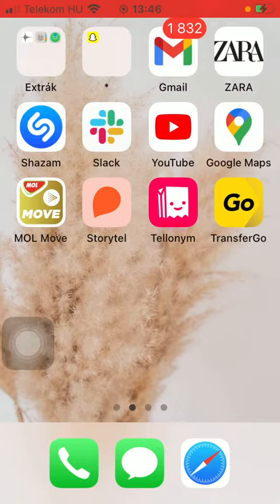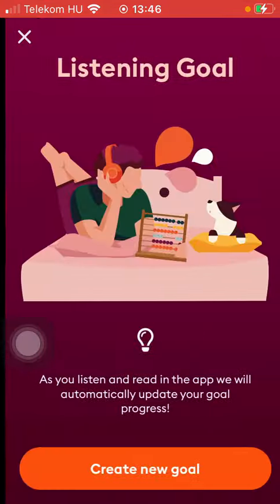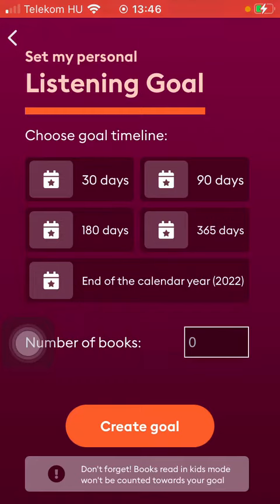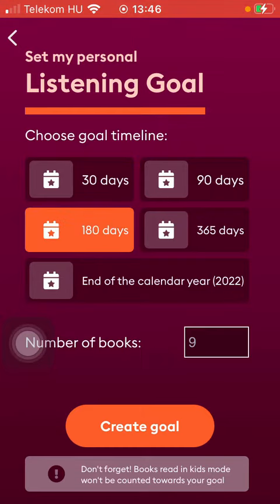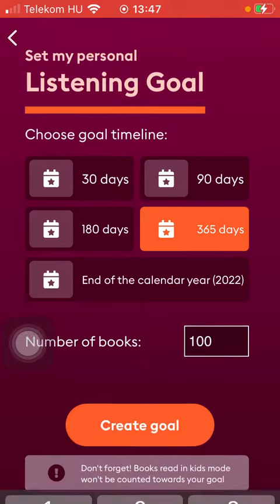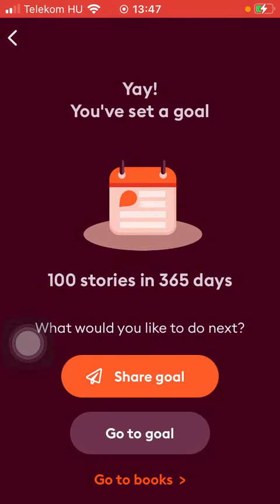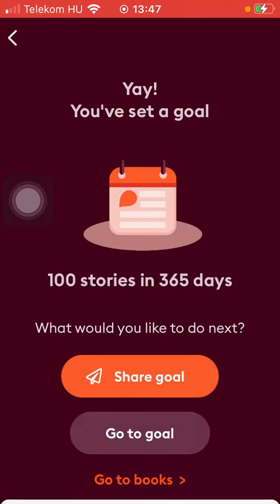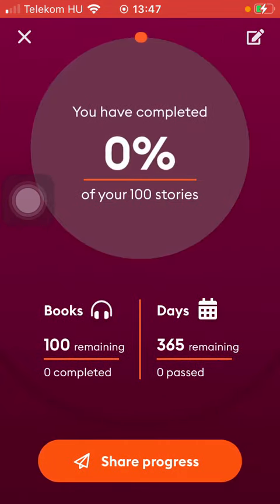How to set a listening goal on Storytel?